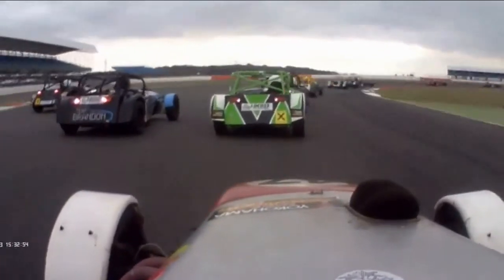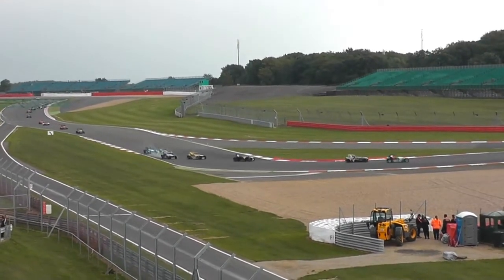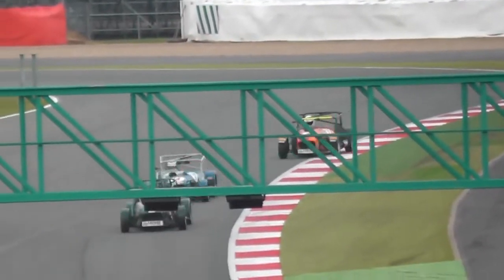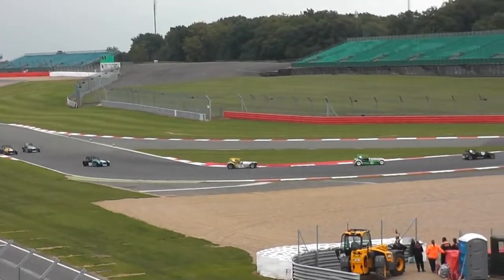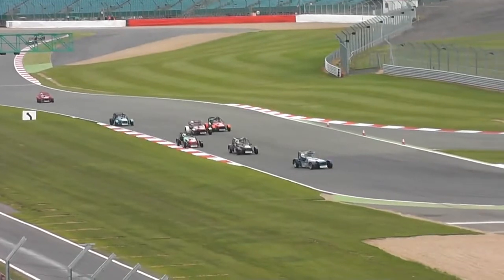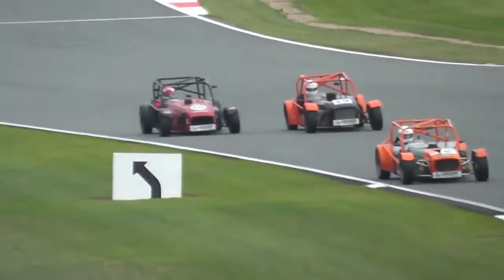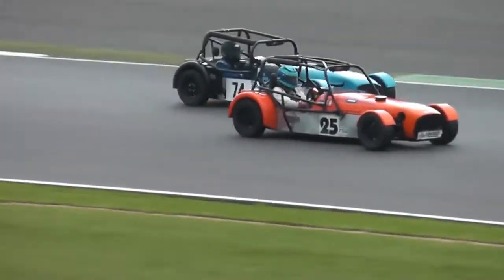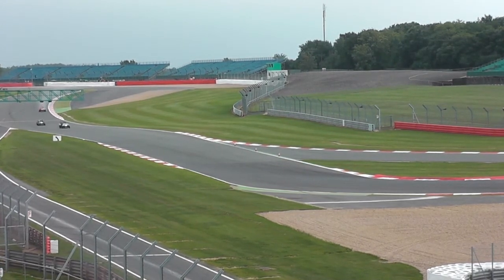2013 Locost - Round 9 - Silverstone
The 750 Motor Club Locost Championship take to the circuit for some slipstreaming action.